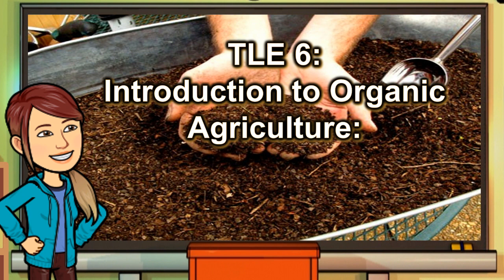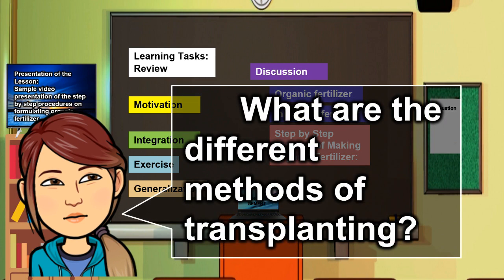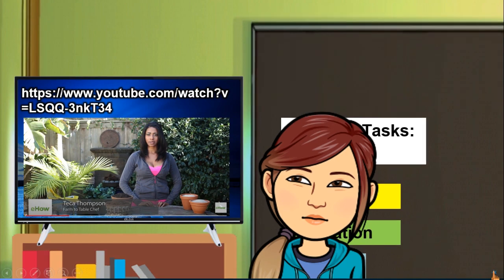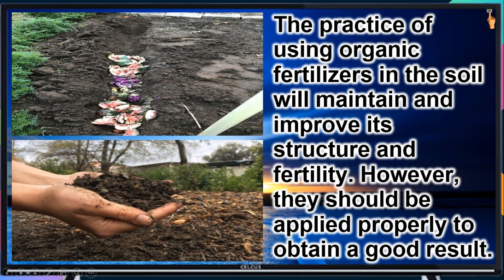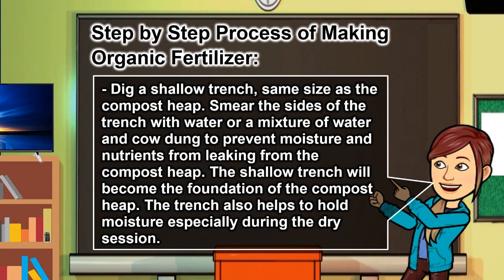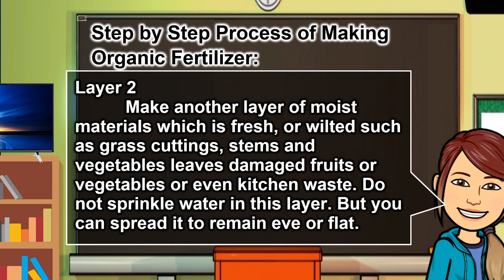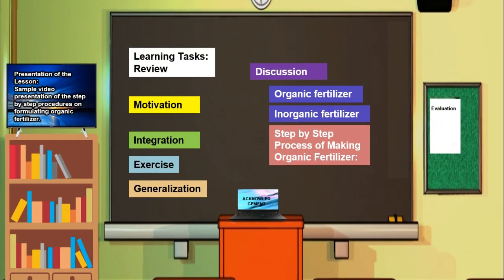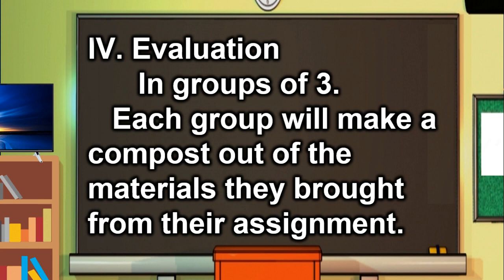TLE 6 Ag - Procedure in Making an Organic Fertilizer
planting trees
fruit-bearing trees
agriculture
epp
tle
tle 6
elementary
module
instructional video
paano magtanim
punong kahoy
melc
new normal scheme
learning modalities
blended learning
module making
lesson video
factors in planting
k-12
english
science
ap
araling panlipunan
agriculture
lm
cg
tg